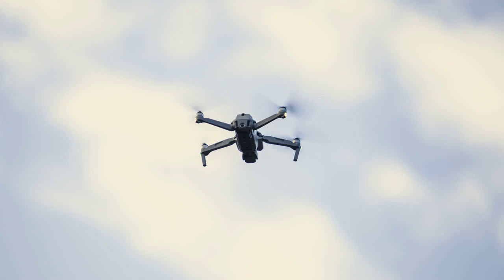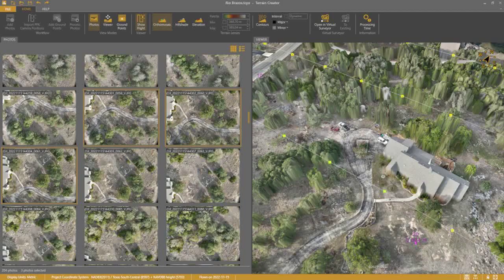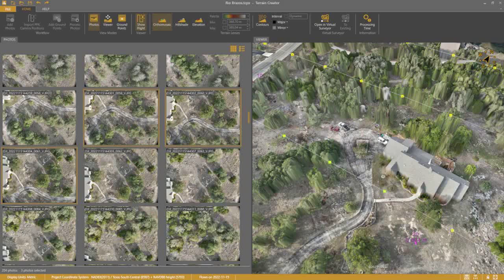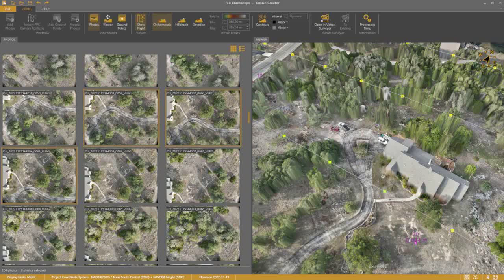Virtual Surveyor Adds Photogrammetry to Drone Surveying Package (subscribe to DroneLife)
Software company Virtual Surveyor has updated the newest version of its smart drone surveying software to include drone photogrammetry functionality. Photos are processed through the new Terrain Creator app to generate survey-grade terrains to be transferred to the Virtual Surveyor workspace to conduct survey work.